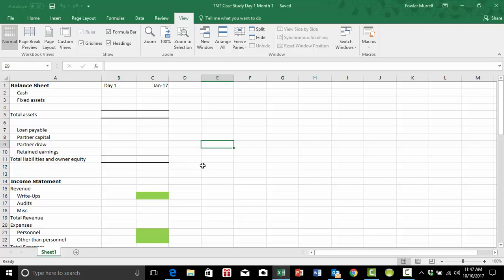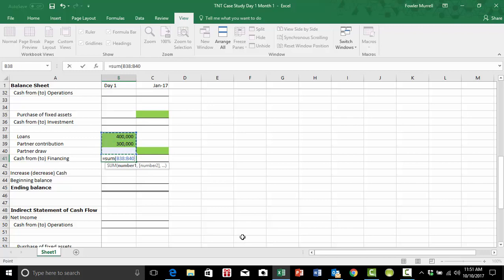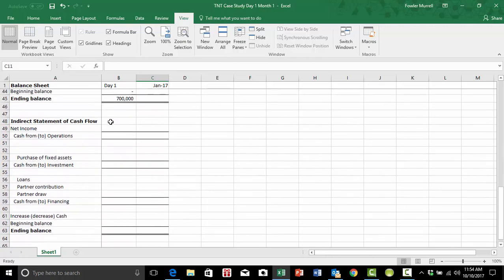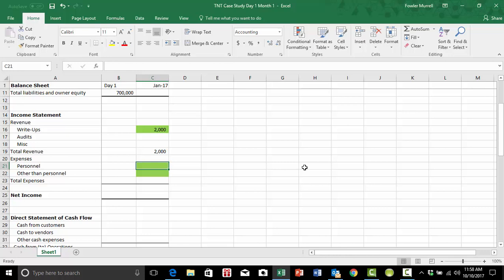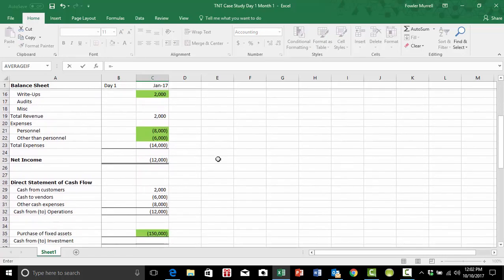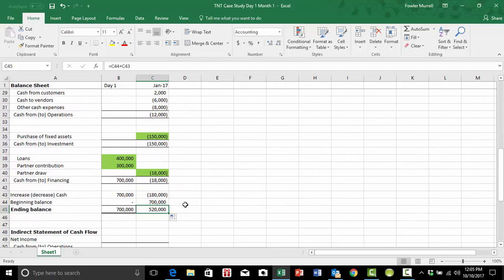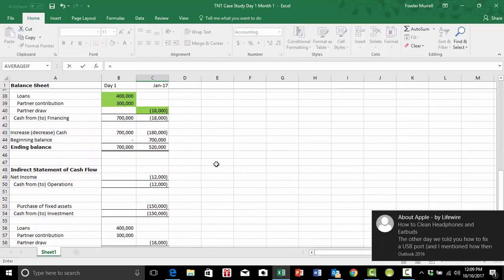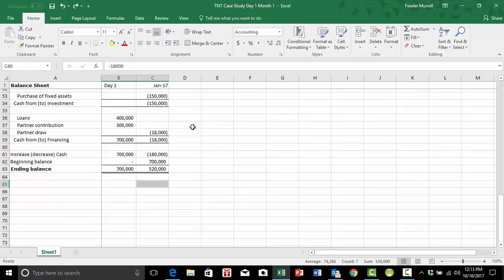ACC 348 TNT Day 1 Month 1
Preparation of TNT Day 1 Month 1